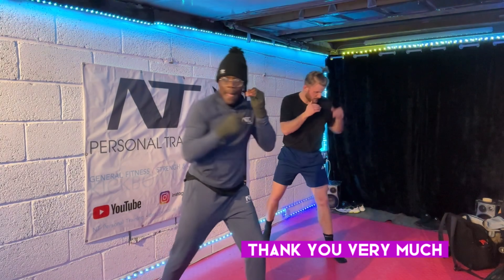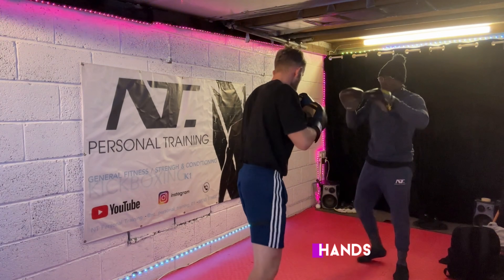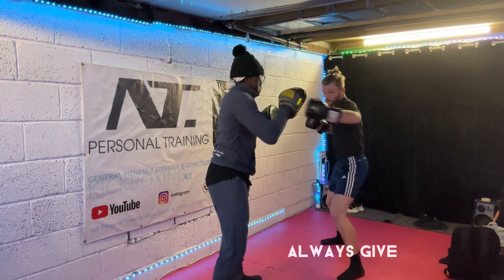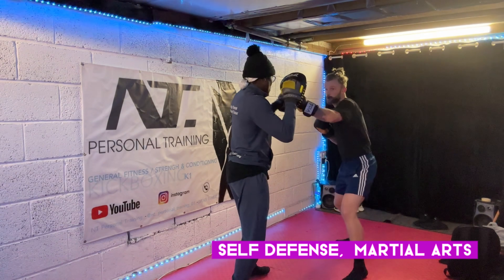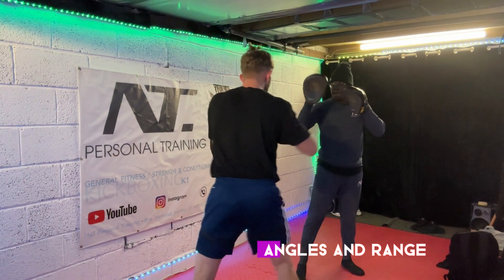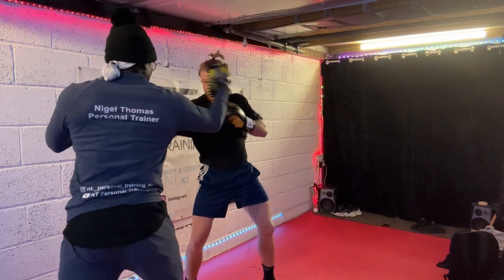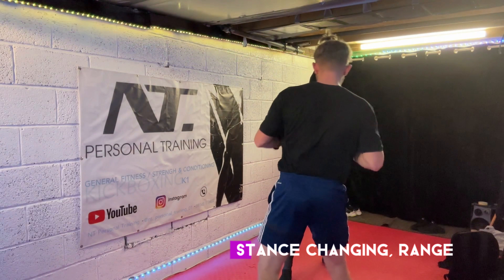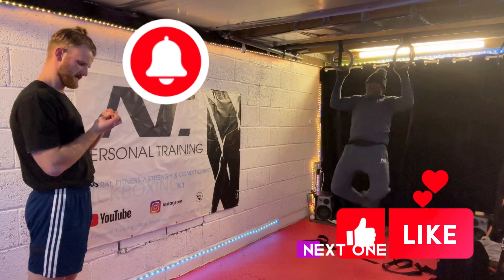padwork with finn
Welcome again, this video is more padwork, but with Finn. one of my longest clients in kickboxing.